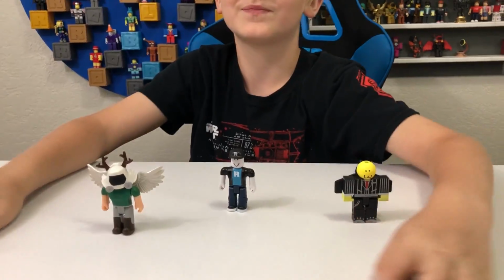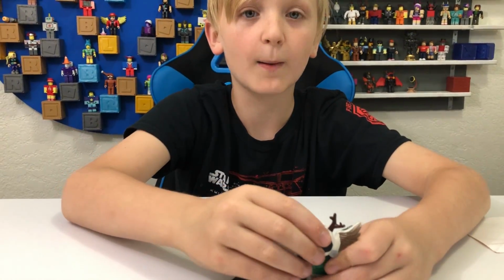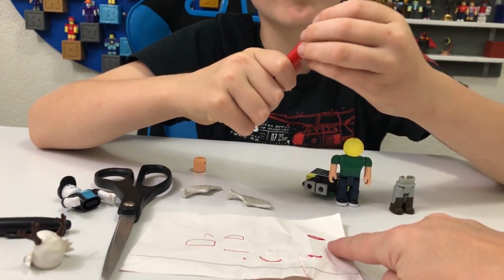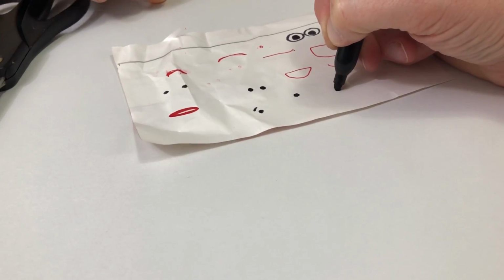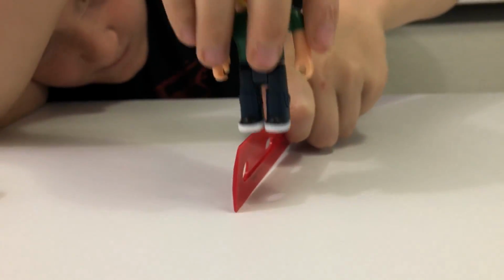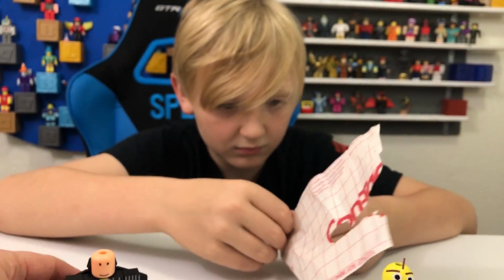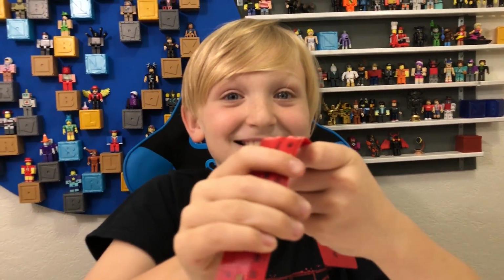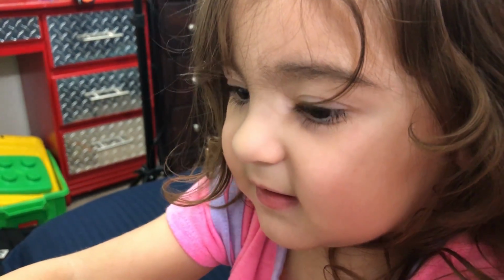BALDI From Baldi's Basics ROBLOXTOYS Mix and Match Custom Combination/ Orange Justice/ Shoutouts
Whats Up Belogantors!!?? In this video I am putting together a mashup of Stickmaster Luke, Den_S, and Roblox Superfan robloxtoys Mix and match action figures to create a Bladi from Baldis Basics In Education and Learning toy figure. The only thing I am missing is a long sleeve shirt (Stickmaster Luke's shirt is short sleeve) but I don't want to permanently alter any of the pieces so I can later return them to their original state to maintain my collection. The only thing i needed to add were Baldi's facial features which i did using markers and white contact paper.

LOVE ROBLOX toys as much as I Do? If so then be sure to check out my ROBLOX playlist by following this link: